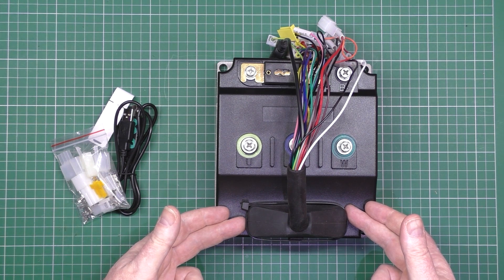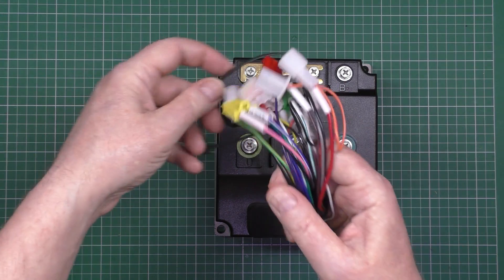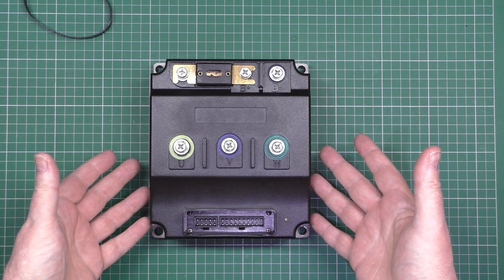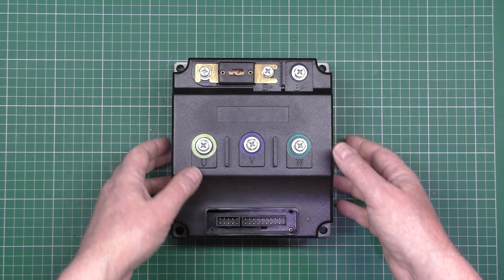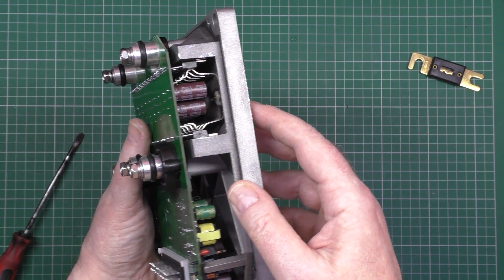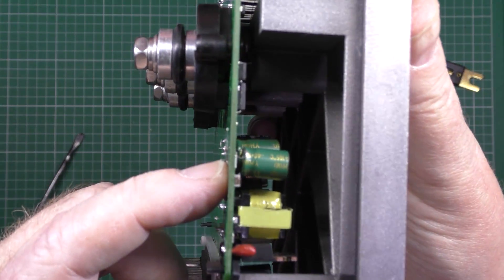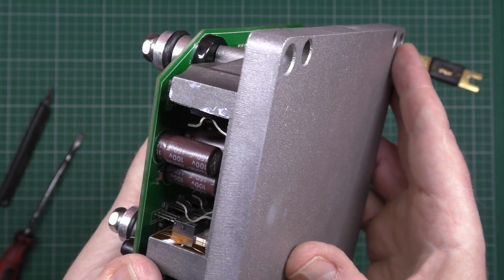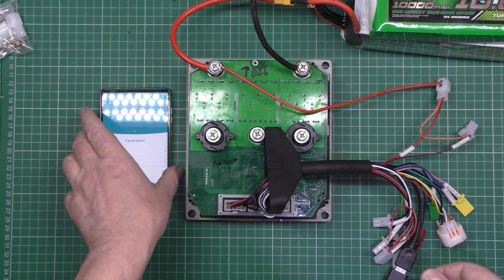Sabvoton SSC72150 teardown (as far as I dare)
You get to see everything a week early and also, some very 'juicy' bits.

This is the new(ish) Sabvoton SSC72150 which is going into V3 of the e-Bike. It's unlocked so it means that the max current is only governed by it's ability to dissipate heat.